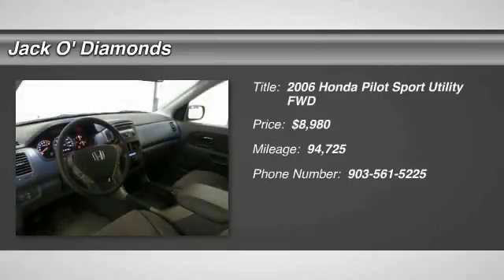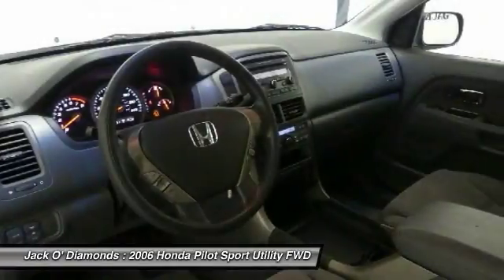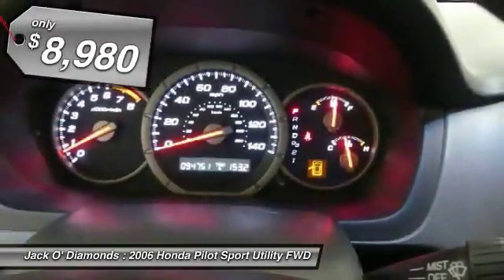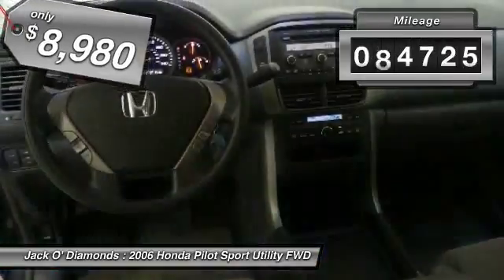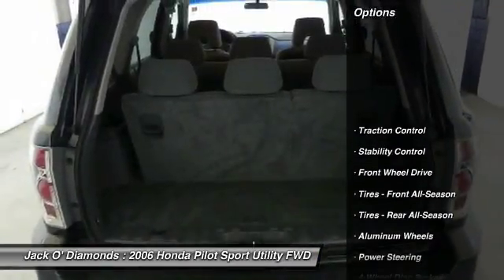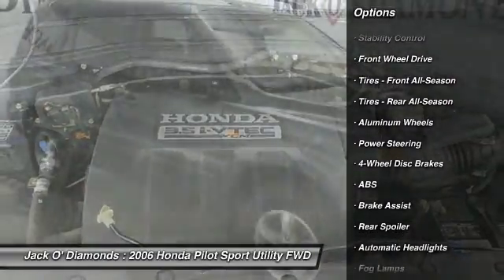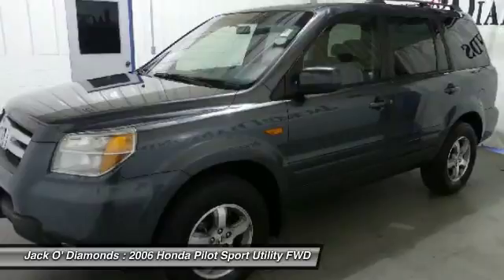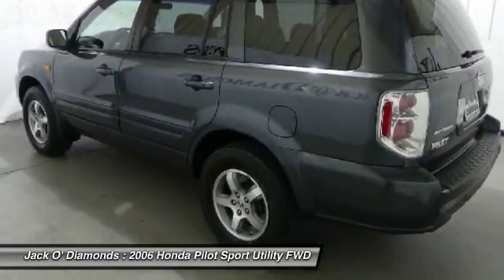2006 Honda Pilot 17HPI49A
2006 HONDA PILOT Tyler, TX
Stock# 17HPI49A

Jack O'Diamonds
2500 Wsw Loop 323

This 2006 Honda Pilot EX will sell fast PRICED TO SELL QUICKLY! Research suggests it will not be available for long. -Auto Climate Control -3rd Row Seating New Battery, Wheel Alignment Completed, Oil Changed, New Engine Air Filter, New Cabin Air Filter, State Inspection Completed, and Vehicle Detailed ABS Brakes -Power Seat -Automatic Headlights -AM/FM Radio Based on the excellent condition of this vehicle, along with the options and color, this Honda Pilot is sure to sell fast. -Front Wheel Drive -Multi-Zone Air Conditioning - Garage Door Opener Oil Changed New Battery and many other amenities that are sure to please.